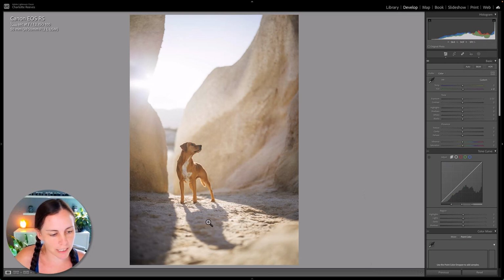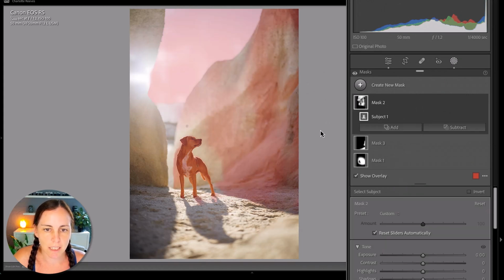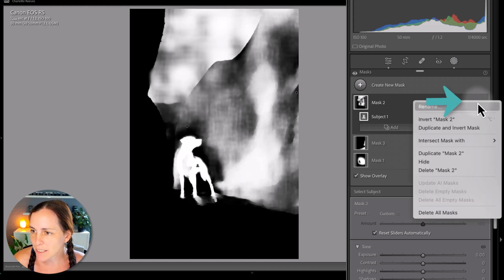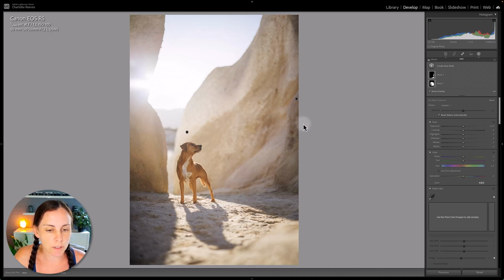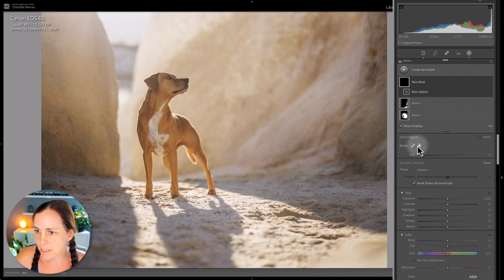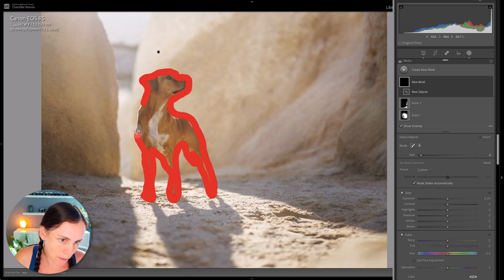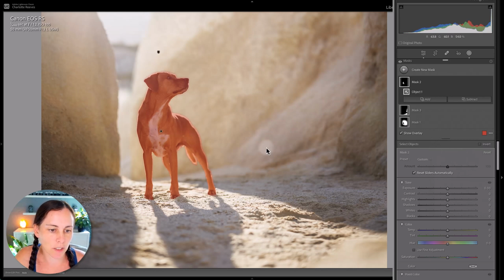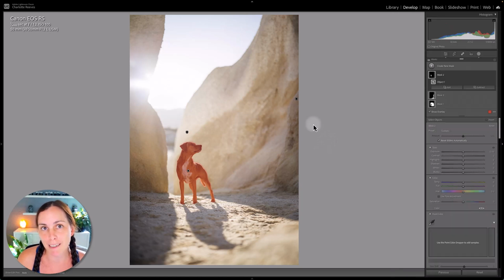What To Do When Lightroom Subject Selection FAILS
When you need to make local adjustments just to the subject, the Lightroom AI-powered masking tools are generally pretty smart and especially when it comes to subject selection, also give you a good results nearly all the time. But on the odd occasion, catastrophic failure ensues.

Since we're so used to relying on this feature now, what do we do when it doesn't work properly? 🤷🏻‍♀️

Going back to using a plain old brush works, but is time consuming. There's a better option though. Also AI powered, this one allows you to be a bit more specific in telling Lightroom what you want. And better communication is never a bad thing!

Find out which method you should use instead, when subject selection fails.

Chapters:
00:00 Introduction
00:43 Subject Selection in Adobe Lightroom
00:56 Demonstration of Subject Selection Failure
01:38 Alternative Method
01:58 Using Rectangle Mode
02:10 Using Brush Mode
02:58 Finalizing and Modifying the Selection

[Furtography]